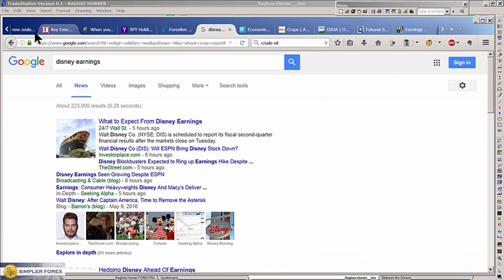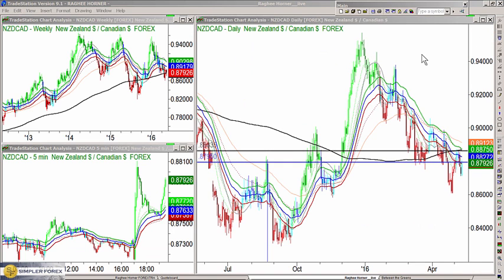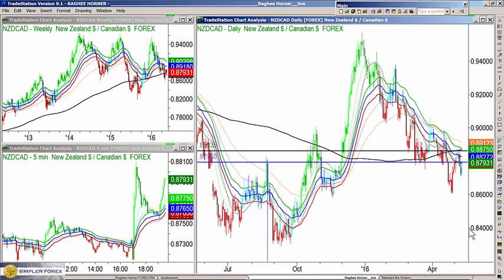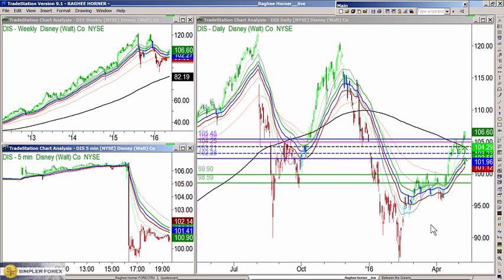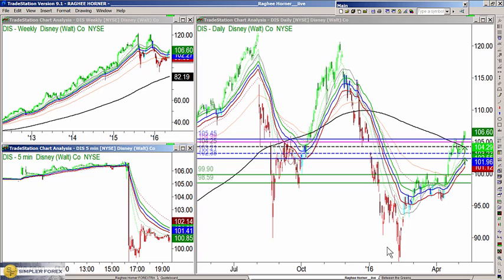Free Video for May 10, 2016